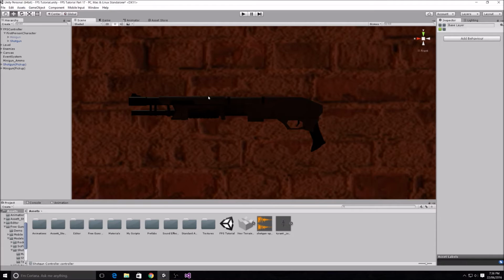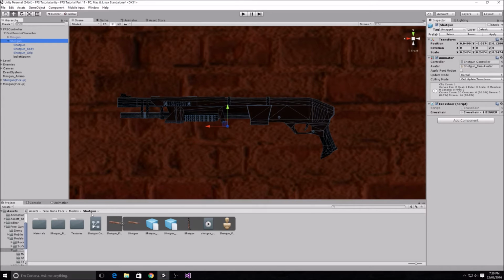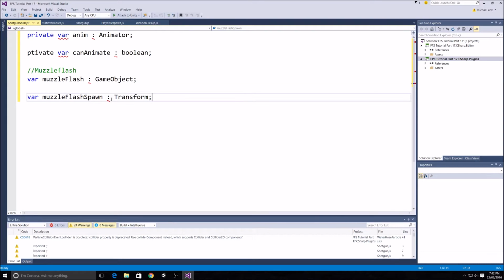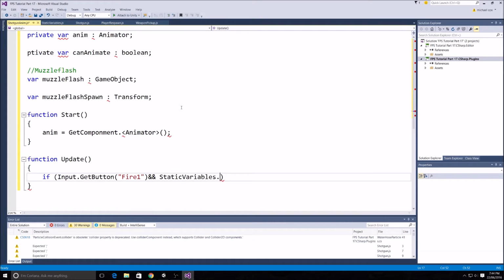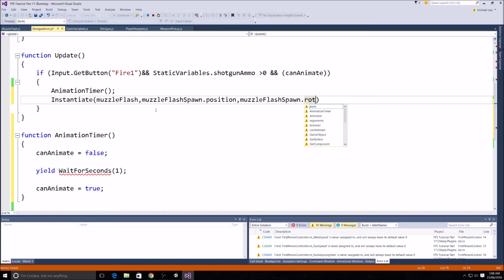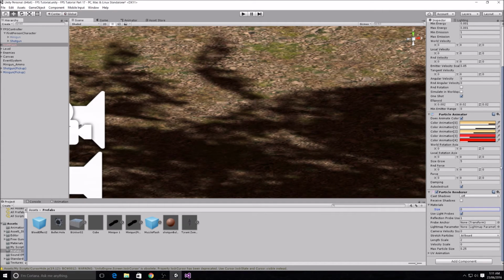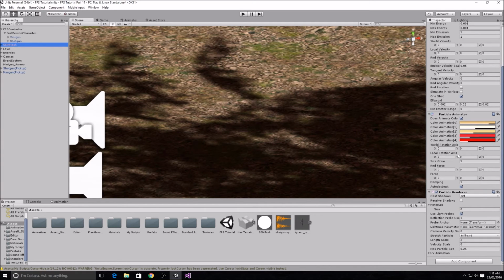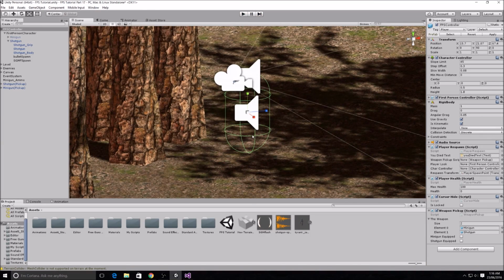Unity 5 - FPS Tutorial - Part 21 - Shotgun Animation & Muzzleflash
In tutorial 21 we continue to set up the shotgun that we added to our gun array.